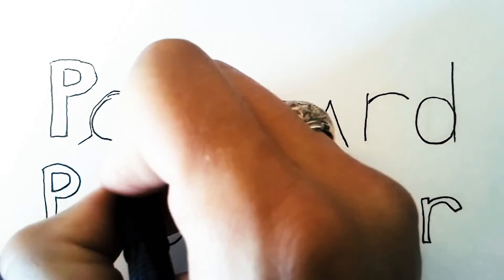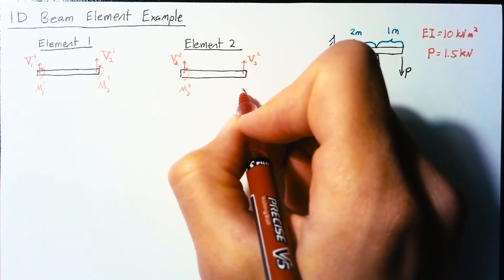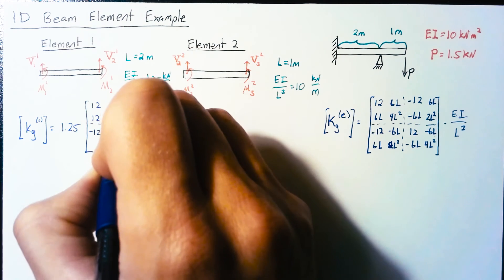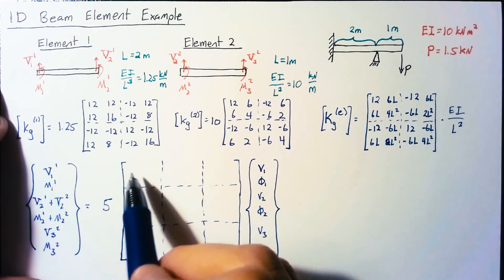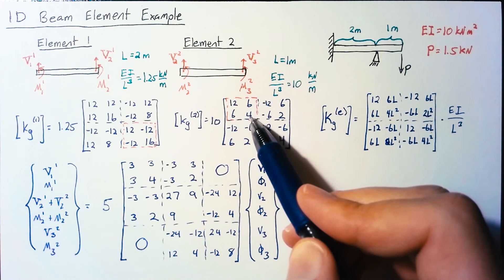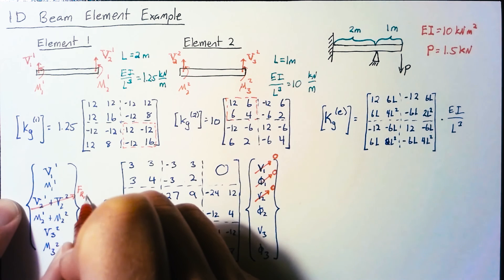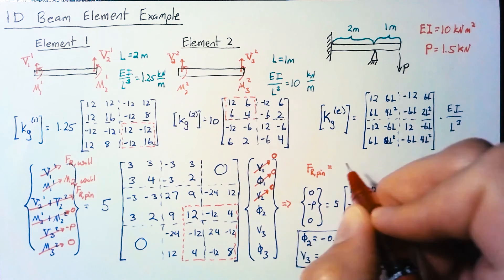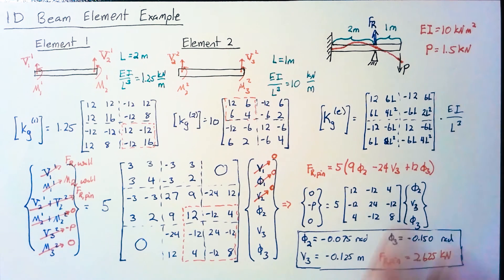1D Beam Element - Example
Work through an example 1D Beam problem using the Finite Element Method.